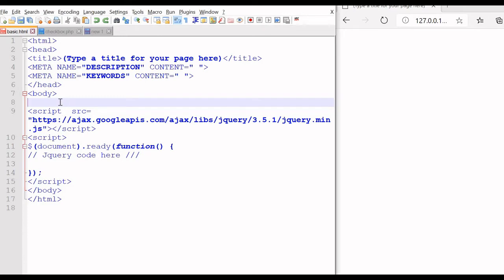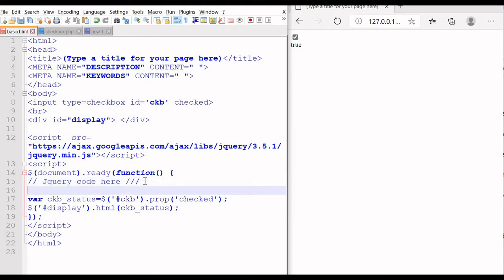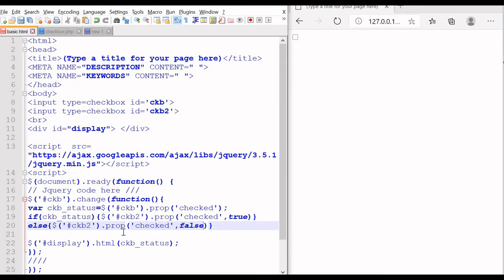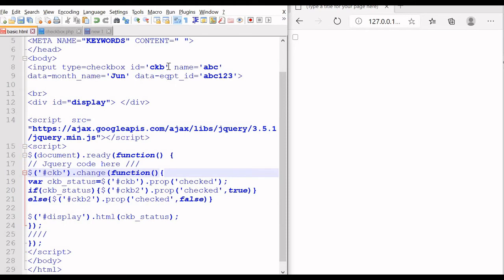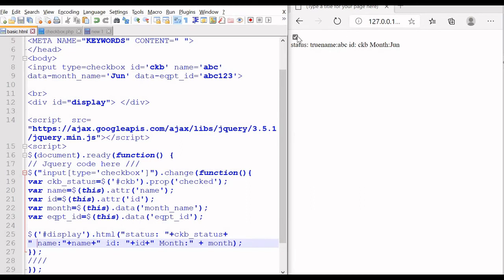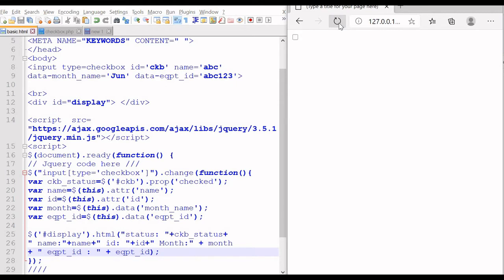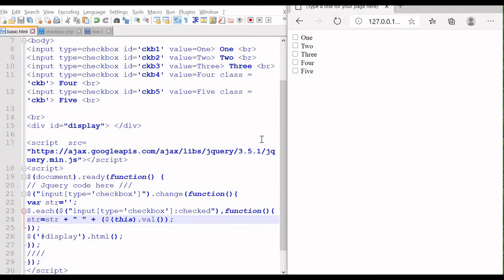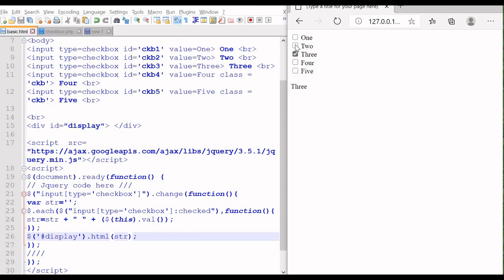JQury Reading and assigning status values and attributes of checkbox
2:30 Change event of Checkbox.

Checkbox can take status as checked or not checked, usually checkbox are used when more than one selection can be done by the user. For example the programming languages a candidate know or indoor games we can play.
Reading status at the time of page load
Without associating with any event we can read the status of the checkbox
var ckb_status = $("ckb").prop('checked');
This status we can display as message using alert window or in a message area.

Change in status of checkbox
We can trigger events by using change event of checkbox. When the status is changed then we will read the status of the checkbox and display them in a message area.
$("ckb").change(function{
var ckb_status = $("ckb").prop('checked');
  alert(ckb_status);
Assigning status to a checkbox
Based on change in status of one checkbox we will change the status of another checkbox. If we check the first one then second one will automatically be checked and vice versa .
$("ckb").change(function{
var ckb_status = $("ckb").prop('checked');
if(ckb_status){$( "ckb2" ).prop( "checked", true );}
else{$( "ckb2" ).prop( "checked", false );}

Reading id, value , status and other attributes of the checkbox
var ckb_status = $("ckb").prop('checked');
var ckb_value = $("ckb").val;
//alert(ckb_status);
var id=$(this).attr('id');
var value=$(this).val();
var status= $(this).prop('checked');

$('display').html("status" + ckb_status + );

If we have several checkboxes in a page and wants to know which are checked or selected by user then we can use this code.
$('input[type="checkbox"]').change(function(){
 var str = '';
$.each($("input[type='checkbox']:checked"), function(){
str = str + " " + ($(this).val());
$("display").html("status of checkbox = " + str );
WE can restrict this to particular group of checkbox by using the style property associated with this. One group of checkbox will have one common style property.
$.each($(".ckb:checkbox:checked"),function(){
str=str + " " + ($(this).val());
Enable disable checkbox
WE can enable or disable one checkbox by using another checkbox. $("ckb").change(function{
var ckb_status = $("ckb").prop('checked');
if(ckb_status){$( "ckb2" ).prop( "disabled", true );}
else{$( "ckb2" ).prop( "disabled", false );}